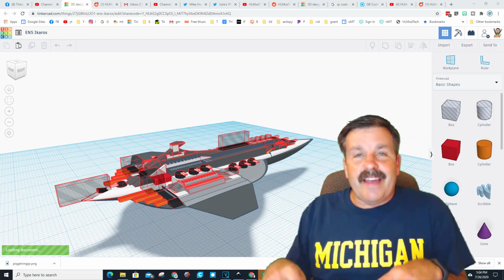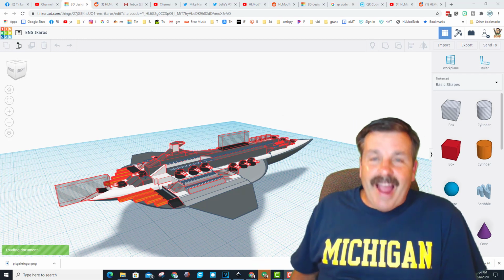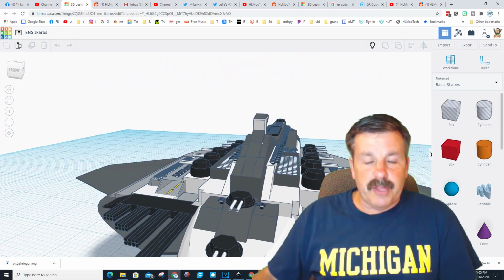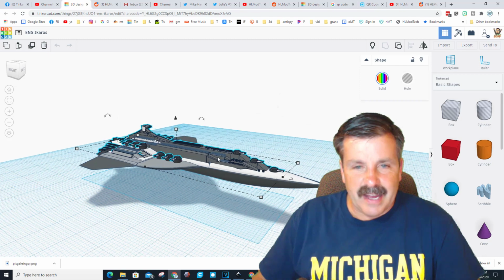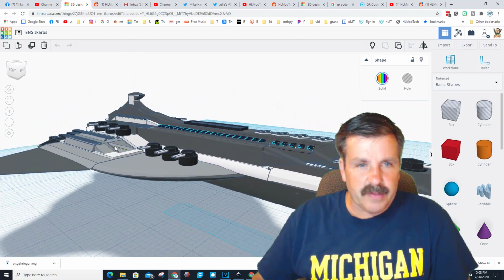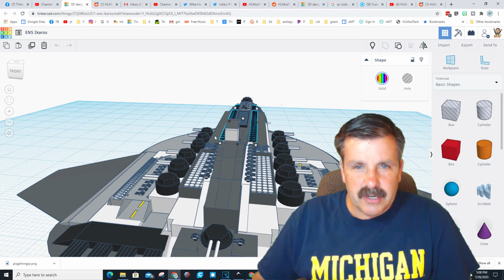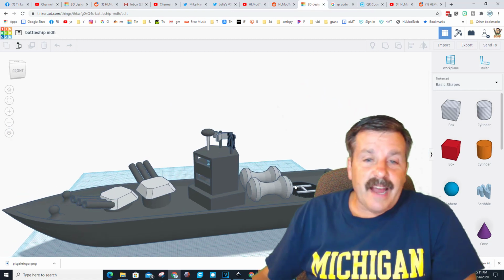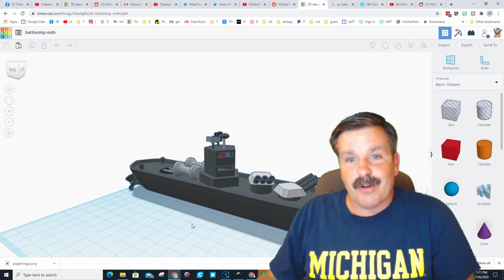Super Ship Shoutout! Check out the Amazing ESN Ikaros by Mason Auto 🤯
This super ship by Mason Auto is simply amazing. The ESN Ikaros is a fantastic example of how you can use Tinkercad to create something epic.